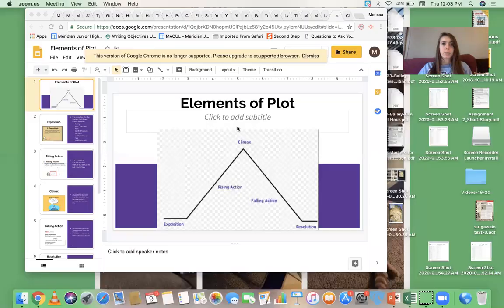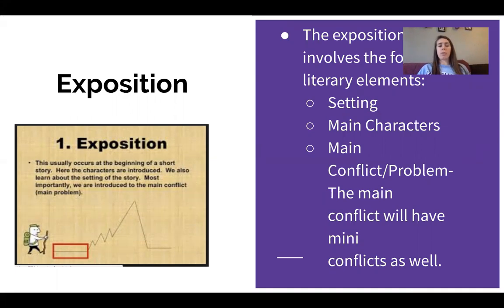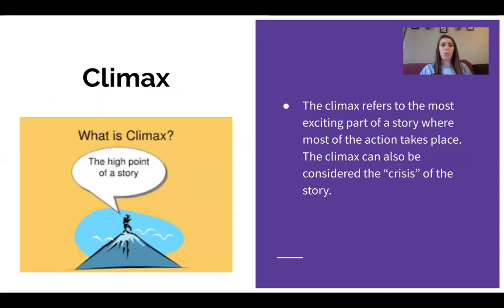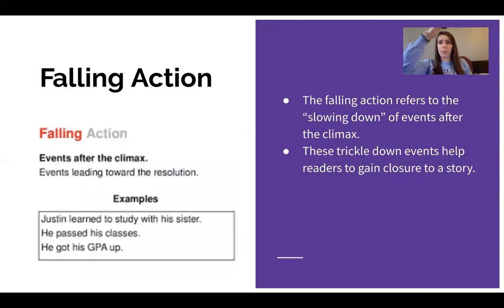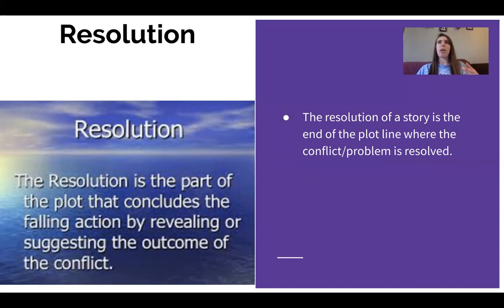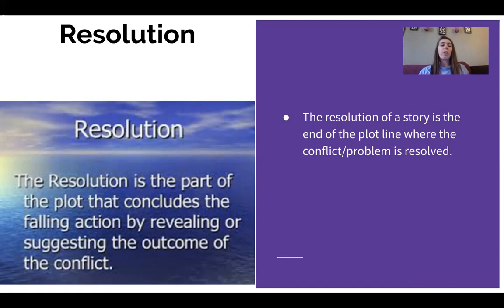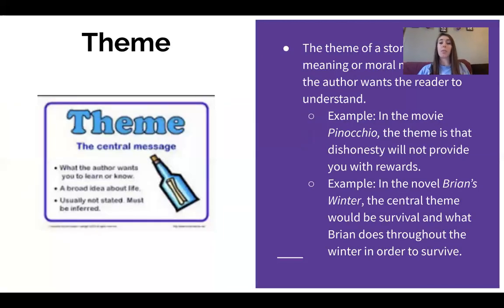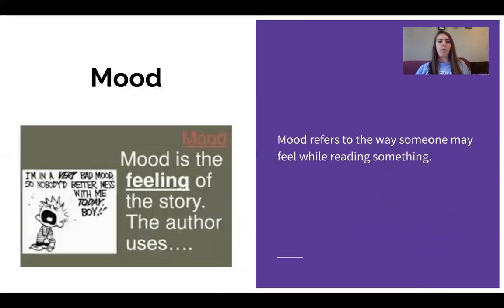Elements of Plot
This video will go through the 5 Elements of Plot. Plot is essentially the flow of a story.